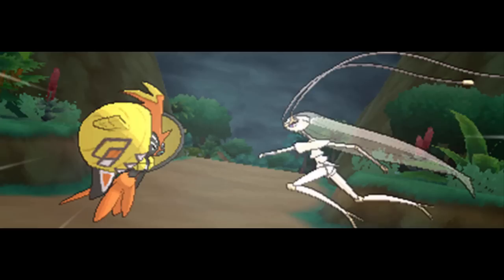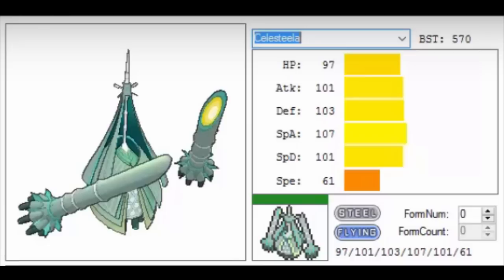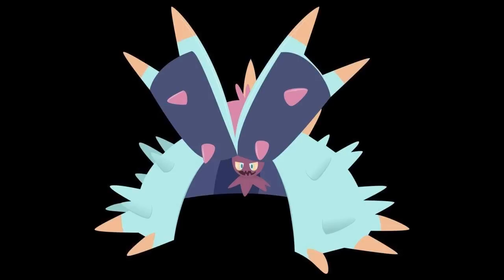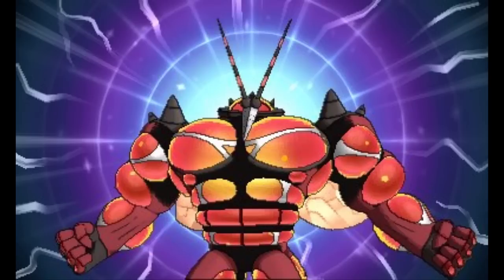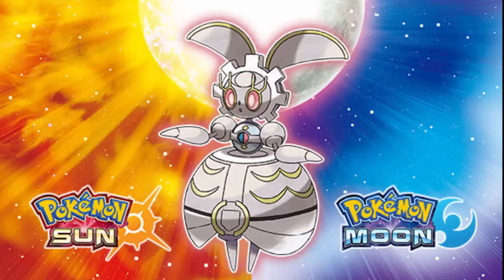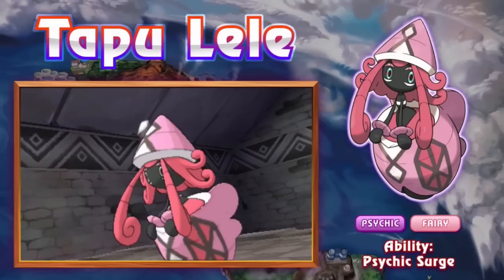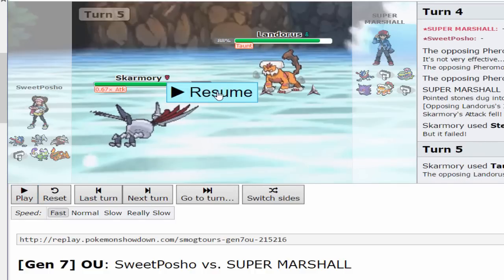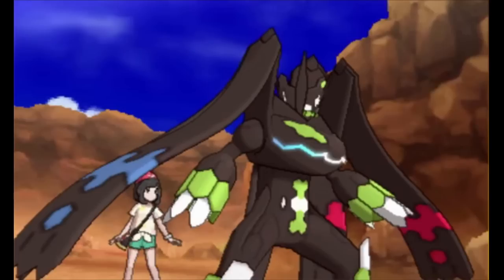Top 10 Pokemon in Pokemon Sun and Moon: Competitive Analysis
real good 1

or brandon*